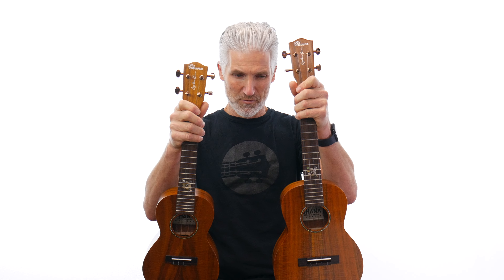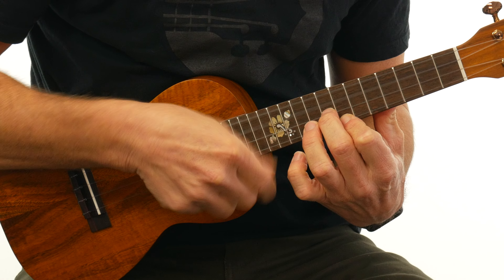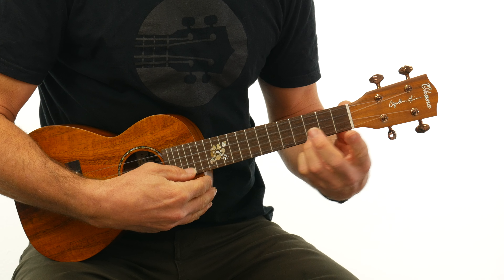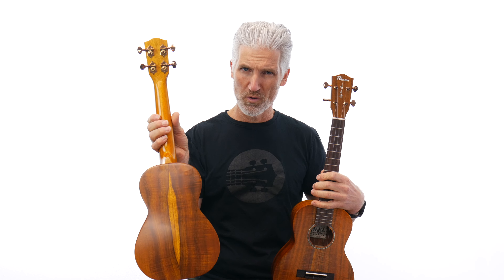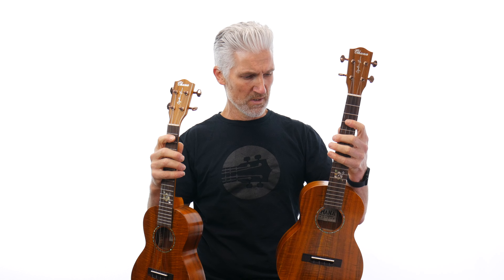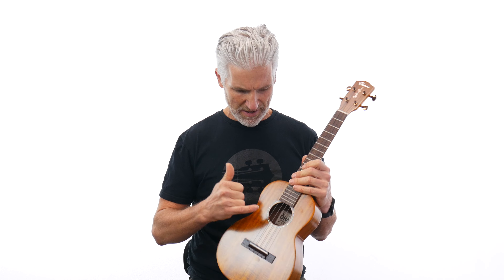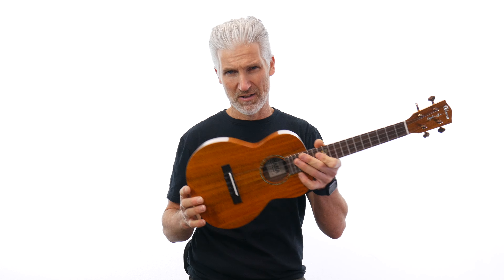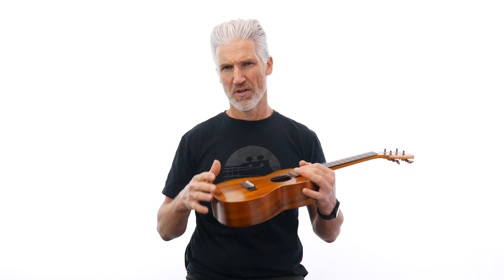Ohana Cynthia Lin TK-450 and CK 450 Solid Hawaiin Koa Ukulele Review